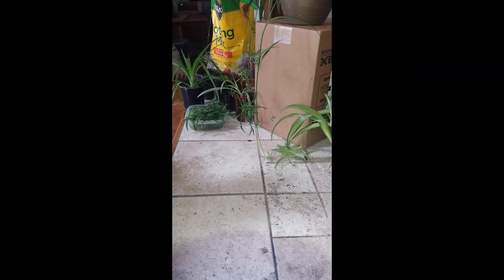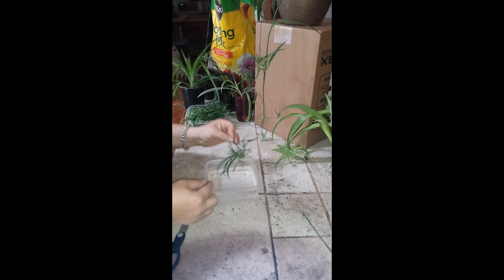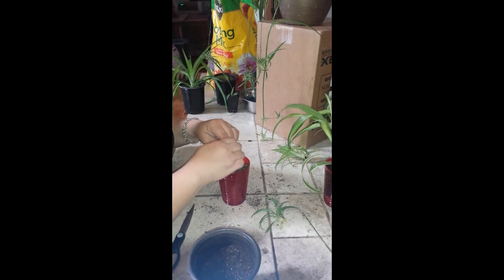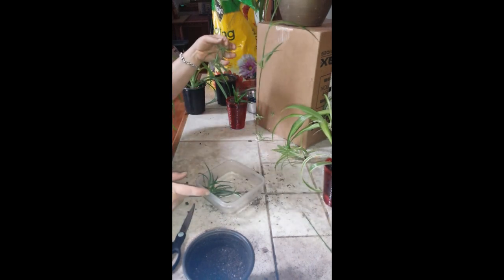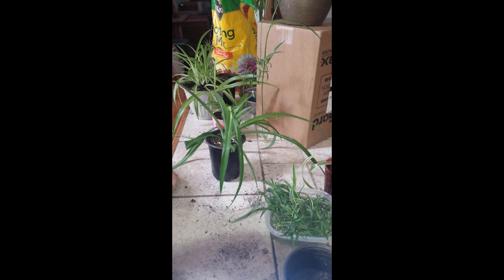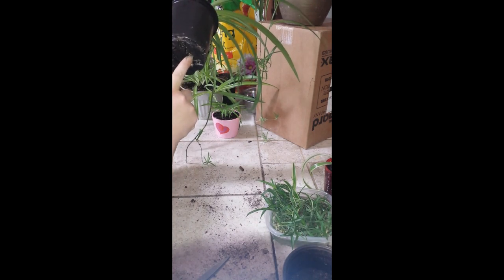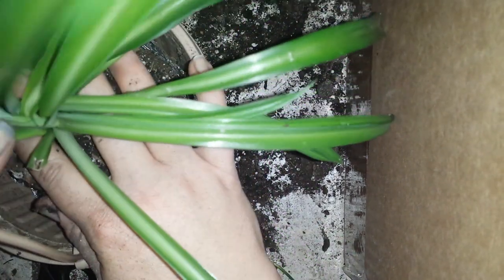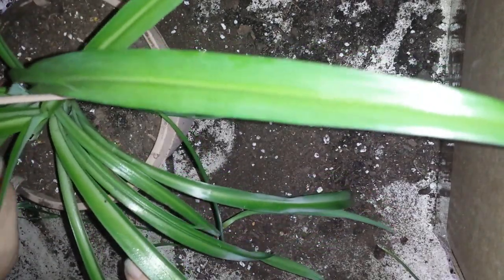Spider Plant Propagation Start to Finish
Yes, I know, the bird, sorry. I don't hear him any more. Its a cockatiel his name is Court. He is typically quite but I got home right before I shot this video and apparently not saying hi to him first caused quite a ruckus. Stick with it though I think there is a lot of good info in this one!

for a full description of all the plants featured in my videos. It's a great site to pull up when you are in the garden for help!